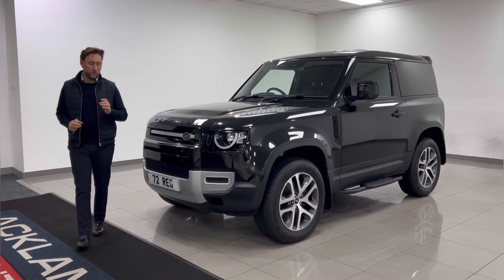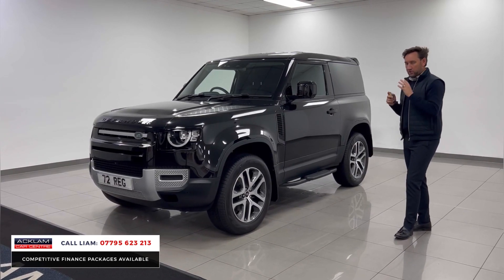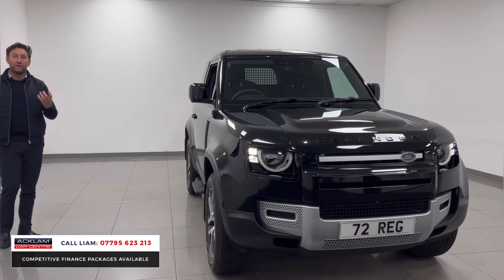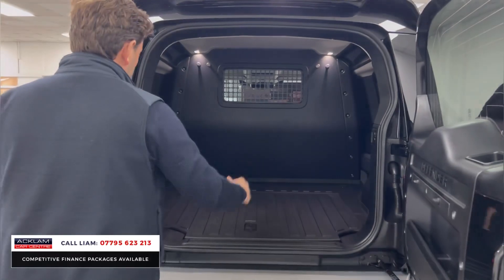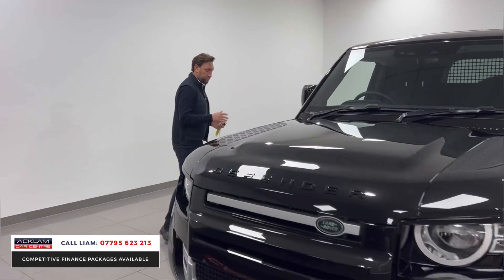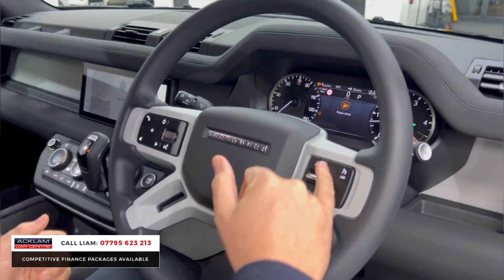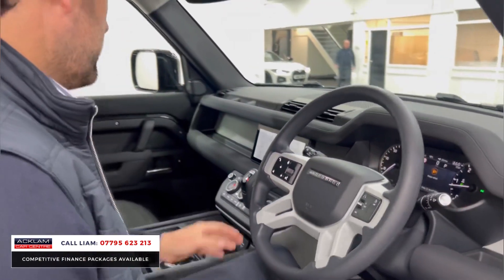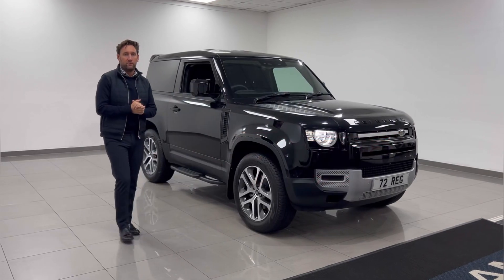72 Reg Land Rover Defender 90 3.0 D250 Hard Top Commercial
Live Priced at £68,990 - Buy & Reserve Online - PLEASE NOTE: This Defender has been privately owned and is not subject to VAT.

Yet another exceptional example of the unobtainable Defender 90 Hard Top with premium styling & unbeatable 4x4 capability. Styled in Santorini Black with Upgraded 20” XS Alloys, Black Badges, Fixed Side Steps, Spare Wheel Cover, Gloss Black Rear Spoiler & Centre Console with Armrest